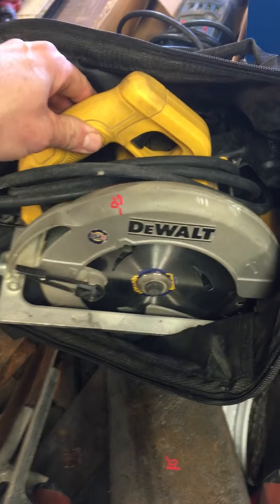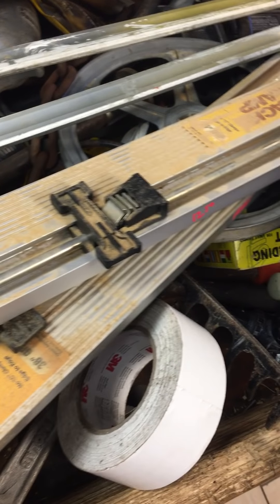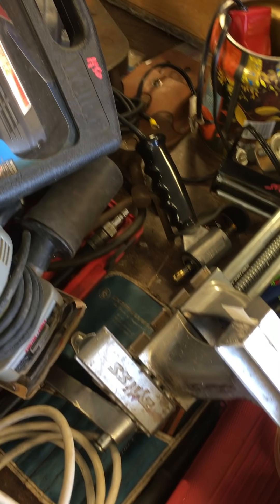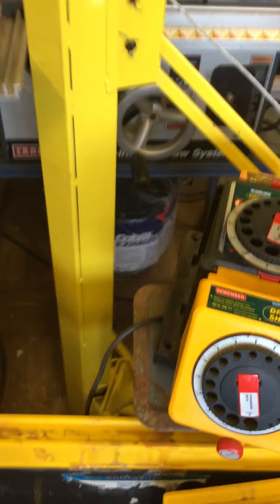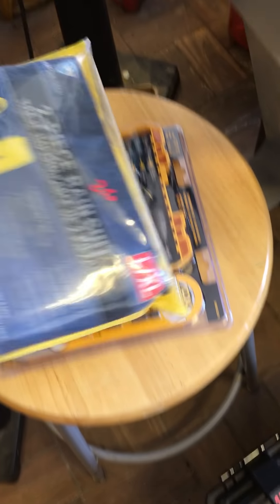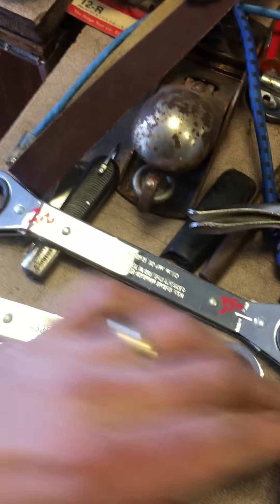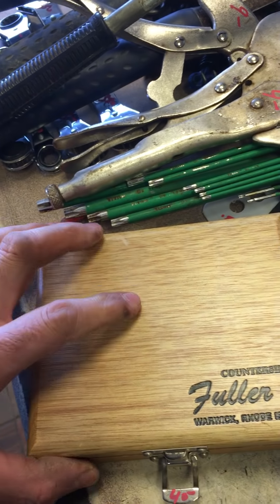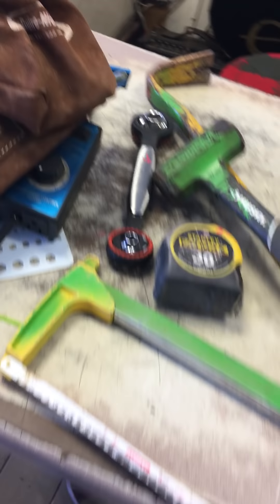Tool Shed April 2, 2019